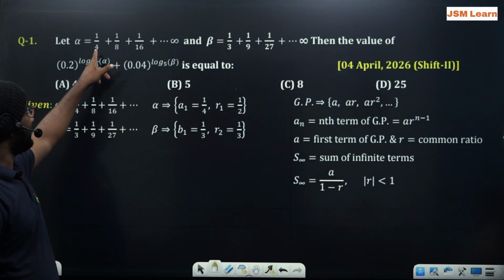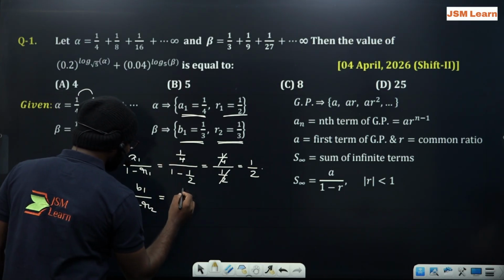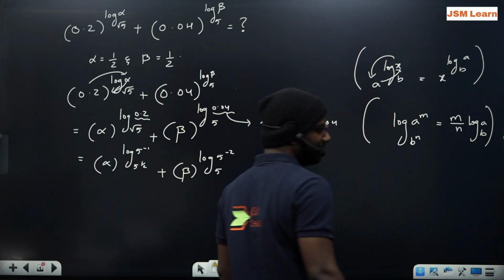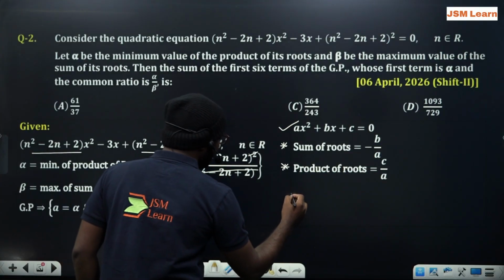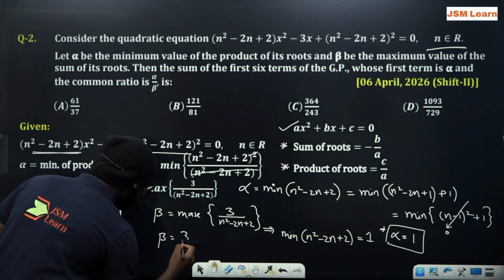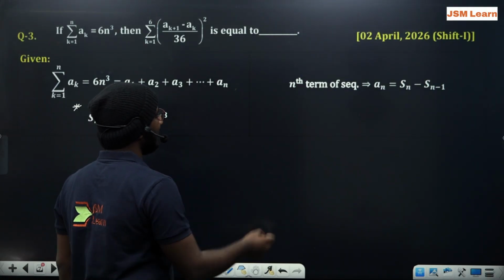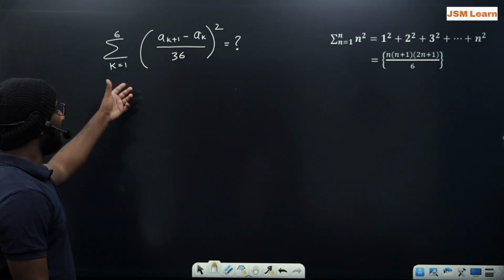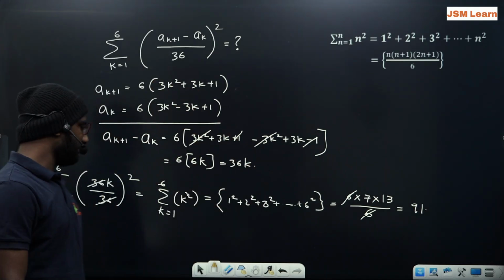JEE Main 2026 April PYQs | Sequence & Series | GP & Miscellaneous Sequences | Mathematics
In this video, we solve the **JEE Main 2026 April Session previous year questions** from the chapter **Sequence and Series**, focusing on **Geometric Progression (GP) and Miscellaneous Sequences**.

The questions are explained step by step with the concepts and problem-solving methods required to solve similar questions in JEE Main.

**Chapter:** Sequence and Series
**Subtopic:** Geometric Progression & Miscellaneous Sequences
**Subject:** Mathematics
**Class:** 11
**Exam:** JEE Main 2026
**Session:** April Session / Session 2

This JSM Learn series covers **JEE Main 2026 Mathematics PYQs chapter-wise and subtopic-wise**, with January and April Session questions covered separately.

Useful for:

• Sequence and Series revision
• Geometric Progression PYQs
• GP questions for JEE Main
• Miscellaneous Sequence problems
• Chapter-wise Mathematics PYQs
• Topic-wise JEE Main practice
• Class 11 Mathematics revision

Practise recent JEE Main questions topic-wise to understand important concepts, question patterns and problem-solving approaches required for the examination.